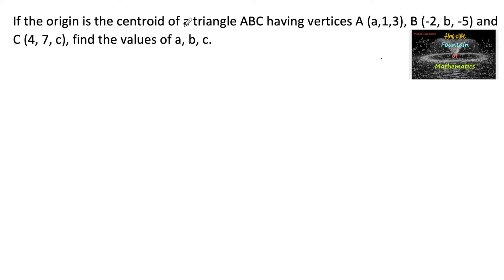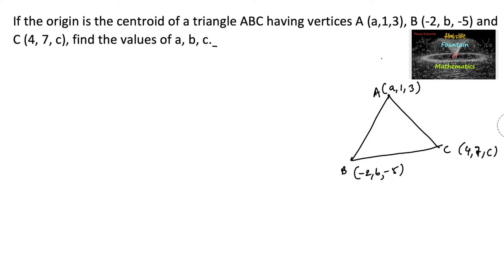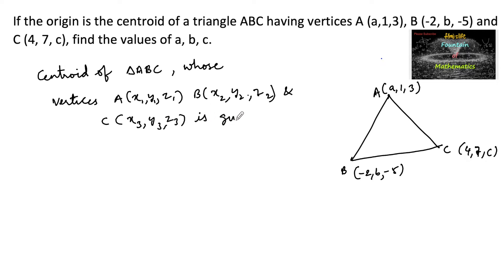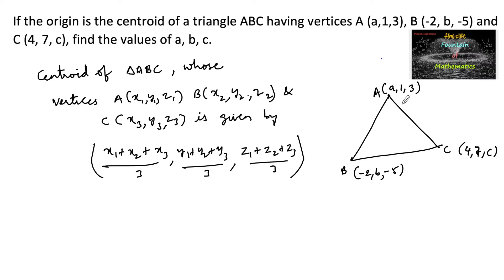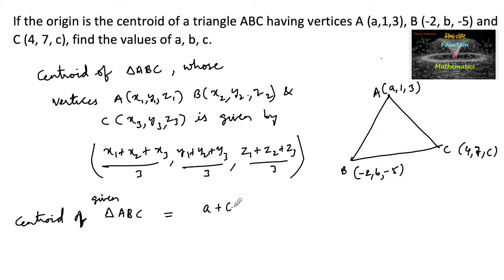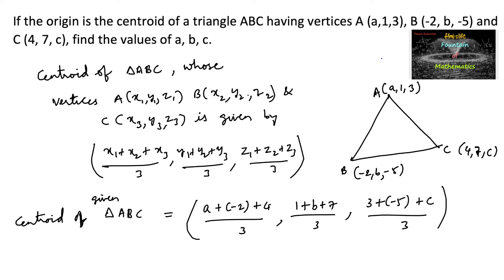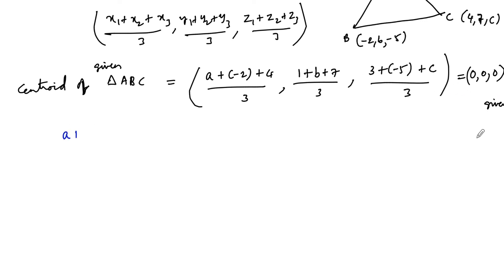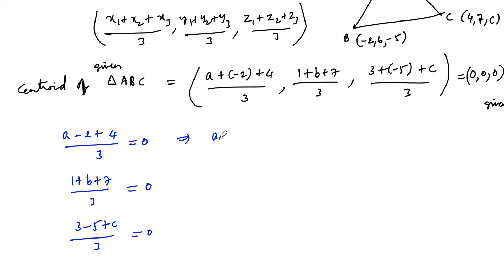If the origin is the centroid of a triangle ABC having vertices|RD Sharma|11|Term|3D Geometry|VSAQ